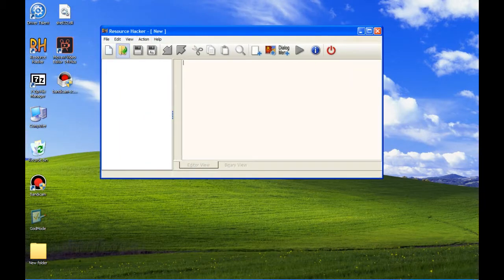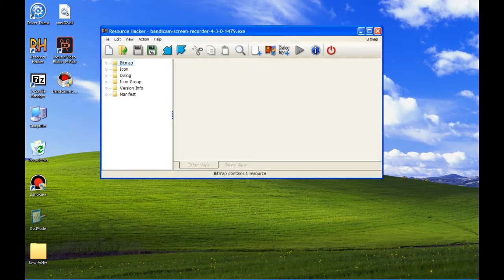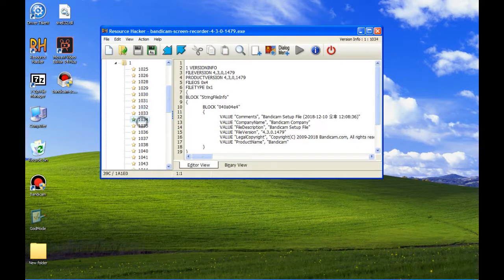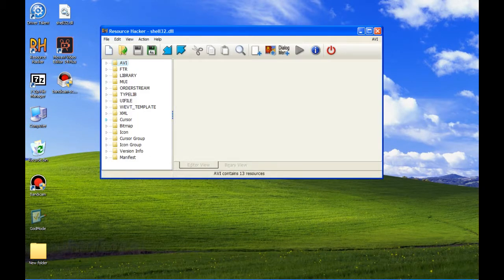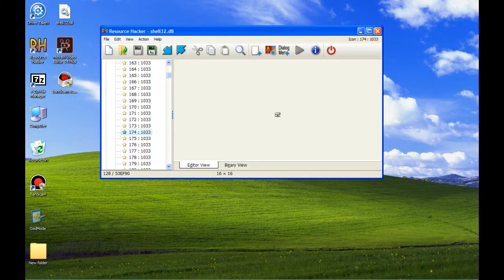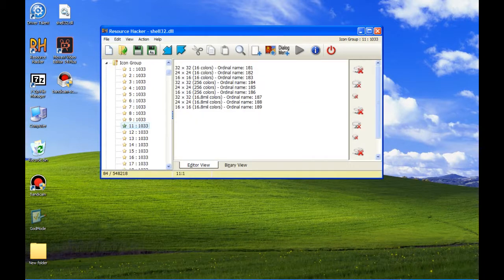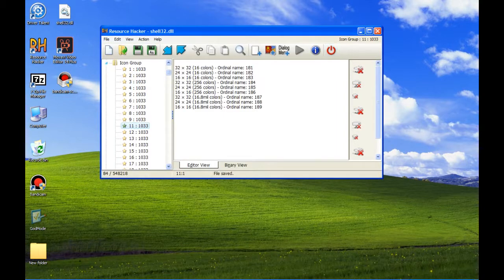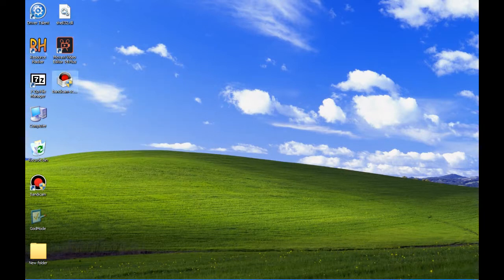HOW TO OPEN,EDIT AND EXTRACT AND RESORCES FILES(DLL,EXE,RES,ETC...)2022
EXTRACT DLL AND EXE
how to edit dll fileopen dll file
OPEN DLL